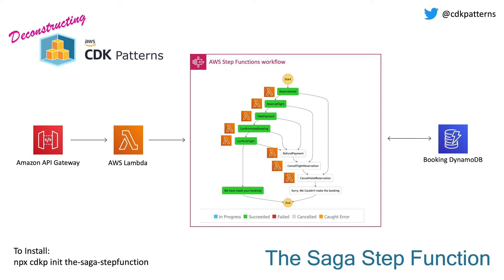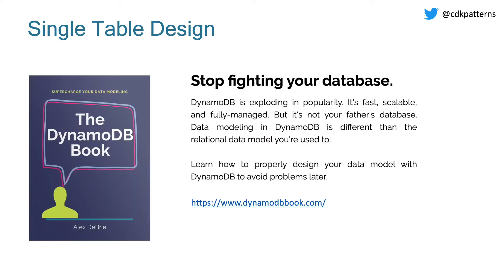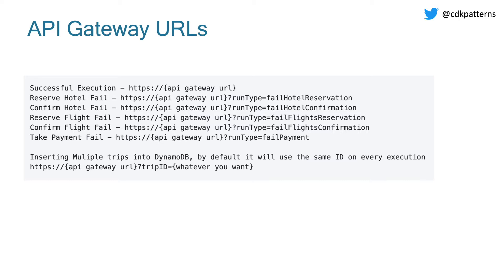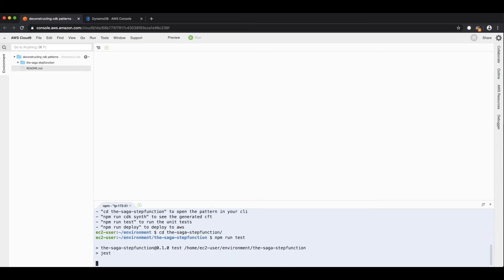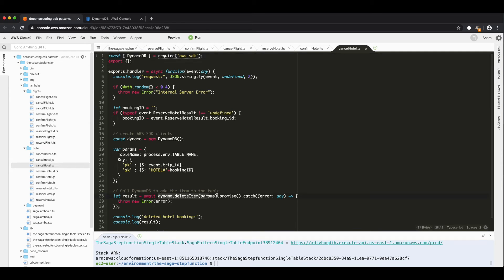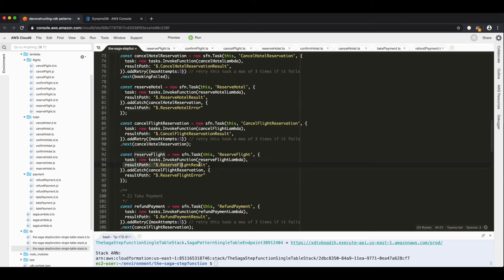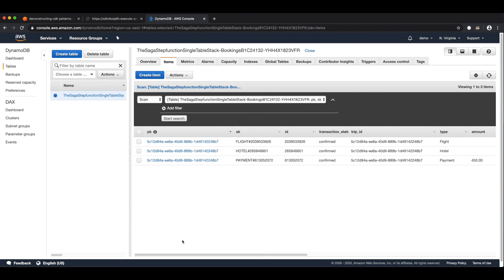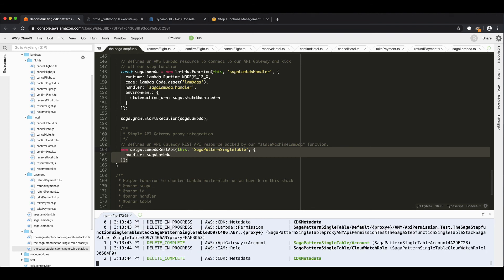Deconstructing "The Saga Stepfunction" AWS Serverless Architecture Pattern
In this video I will walk you through, then deploy and demo "The Saga Stepfunction" pattern from cdkpatterns.com

This pattern uses AWS StepFunctions to build a saga pattern that books hotel, flights and takes payment for a vacation. It also uses a single table design for DynamoDB inspired by Alex DeBrie's book

Everything is built and deployed using AWS CDK and Cloud9.

To Clone Now:
npx cdkp init the-saga-stepfunction